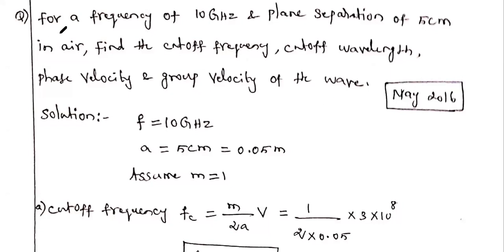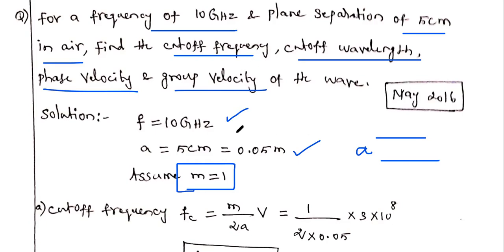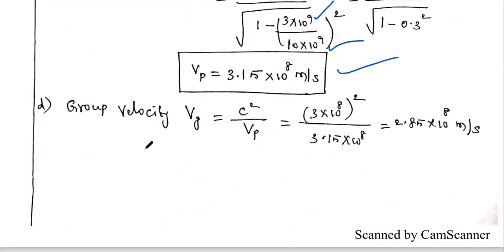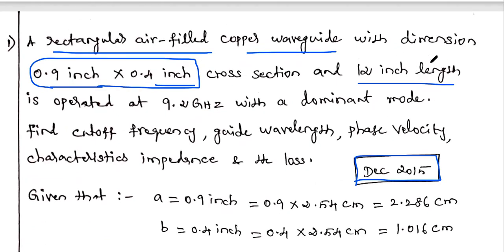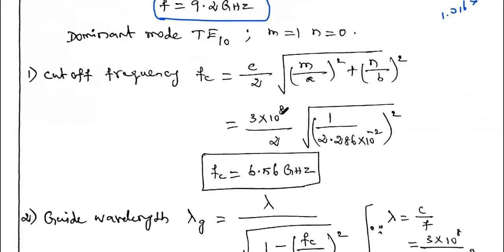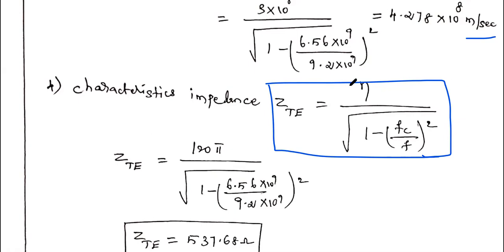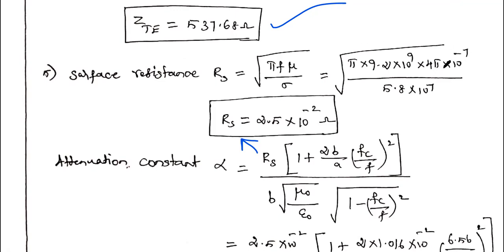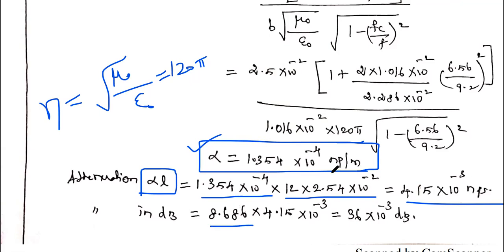EC8651 | Transmission lines and RF systems | Rectangular waveguide problems | May 2016,Dec 2015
This video gives solution of two Anna university problems related with rectangular waveguide topic.
To watch remaining waveguide problems use this link:
To watch Transmission lines and RF systems MCQ videos:
TLRF MCQ UNIT3 Quarter wave transformer
TLRF MCQ UNIT3 Smith chart
TLRF MCQ UNIT4 properties of waveguides
To watch Transmission lines and RF systems lecture videos:
input impedance of dissipationless line